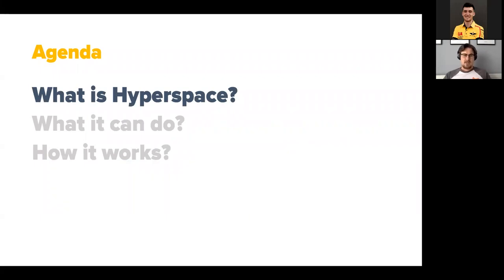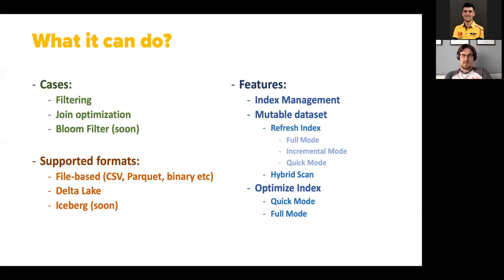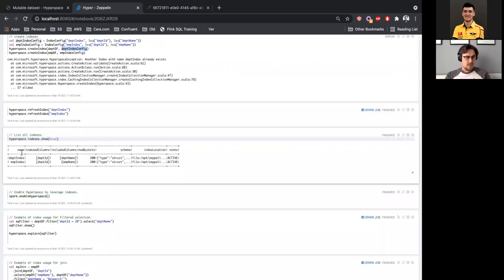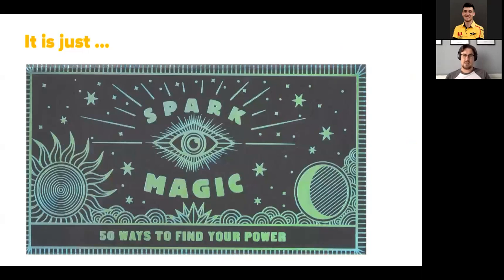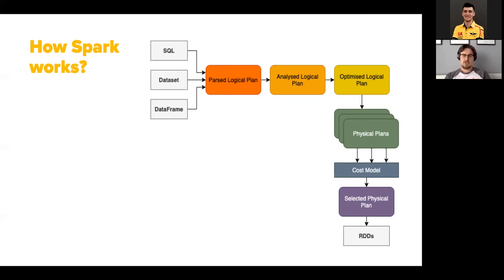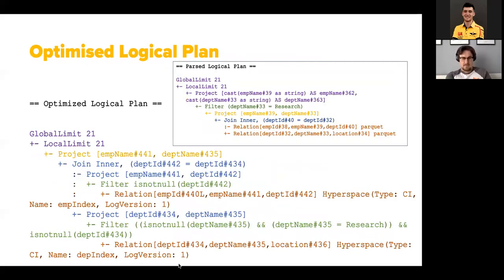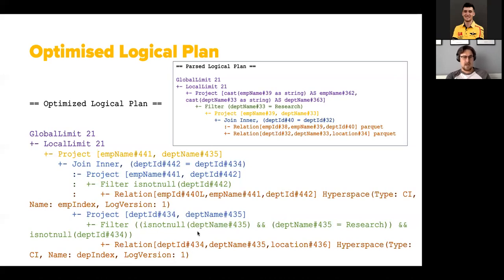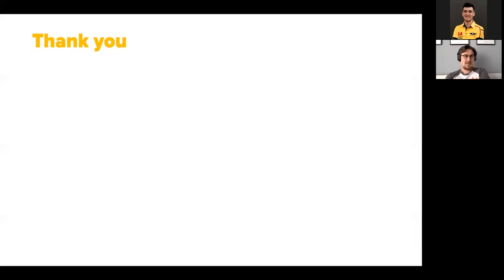Practical introduction to Spark Hyperspace by Dmytro Dragan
The presentation covers an introduction to open-sourced index management library Hyperspace

It also gives some introduction to Spark internals, optimization of Logical Plan with custom rules.